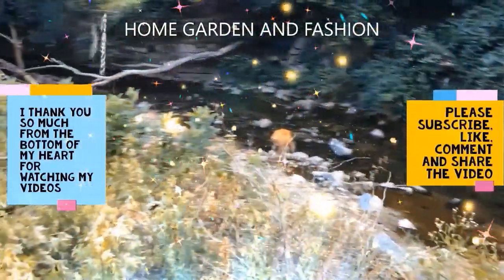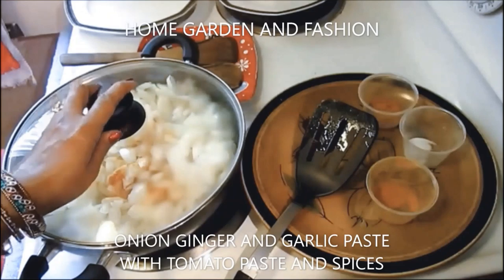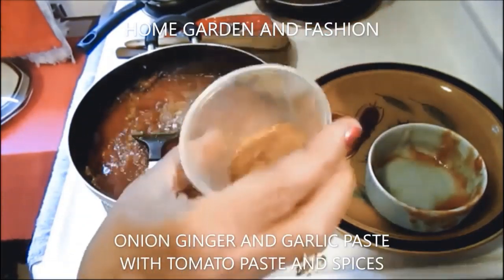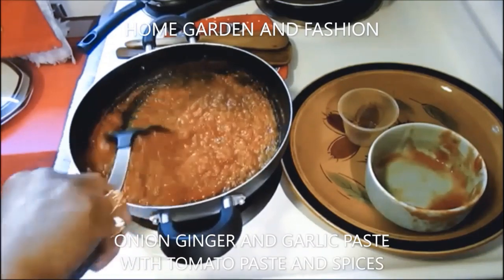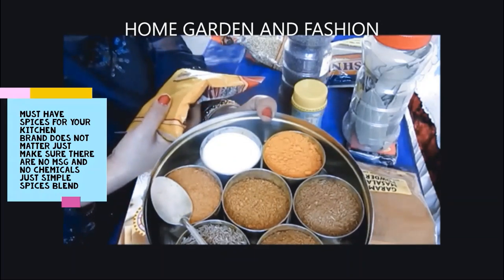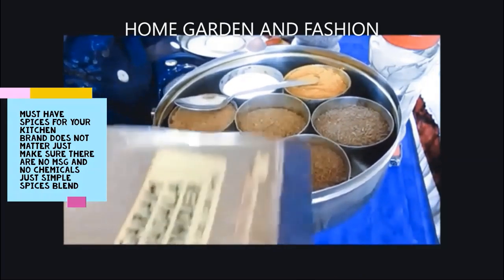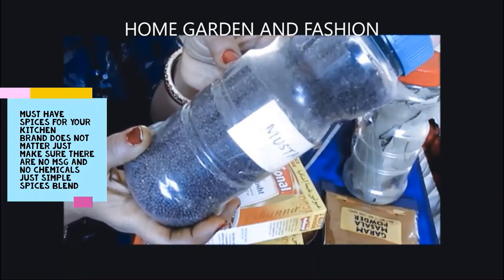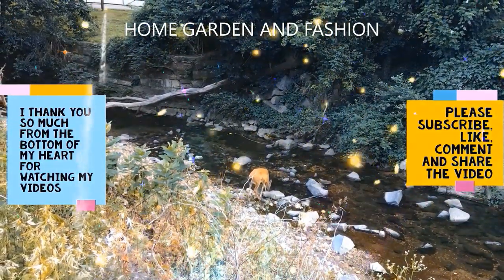ASMR UNINTENTIONAL HOW TO MAKE ONION GINGER GARLIC PASTE| MUST HAVE SPICES|HOME GARDEN AND FASHION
ASMRUNINTENTIONAL HOMEGARDENANDFASHION ASMRCOOKING ALL MY VIDEOS